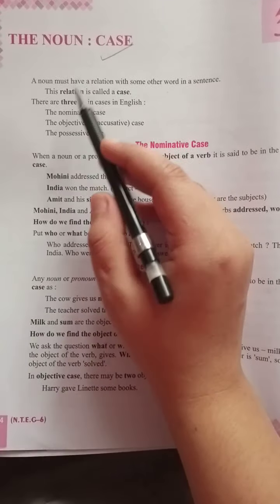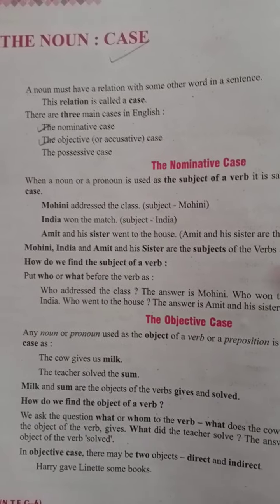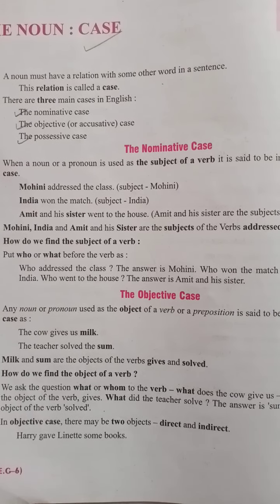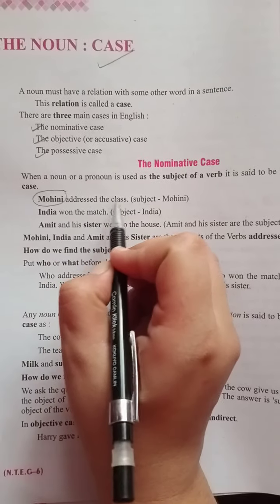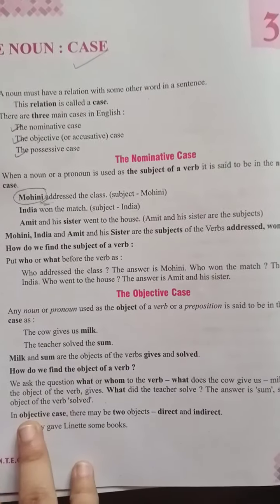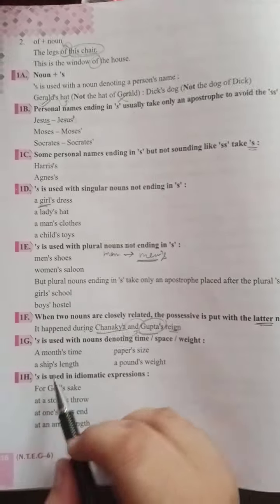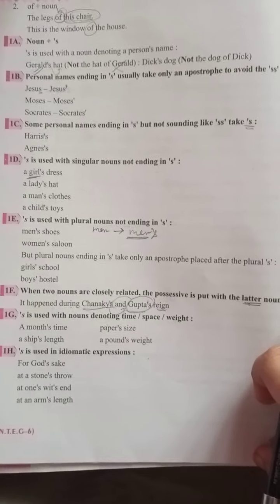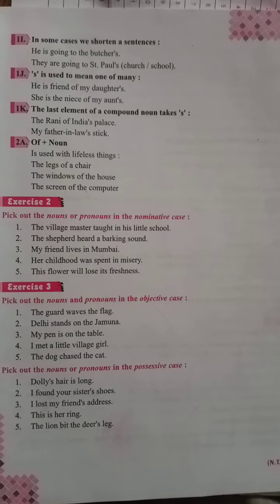(The Noun: Case)